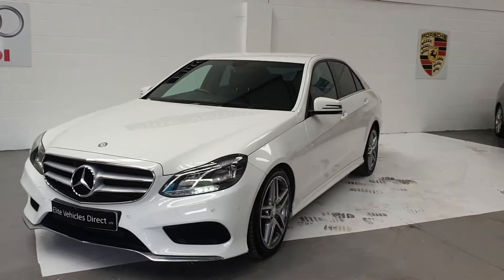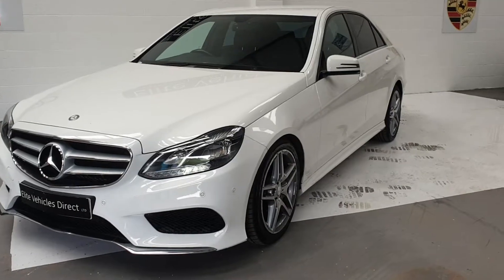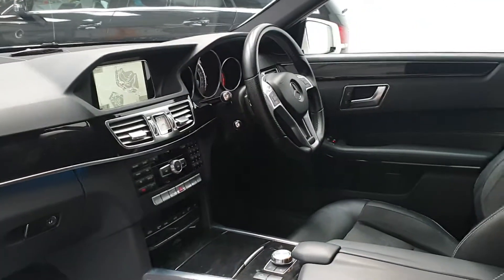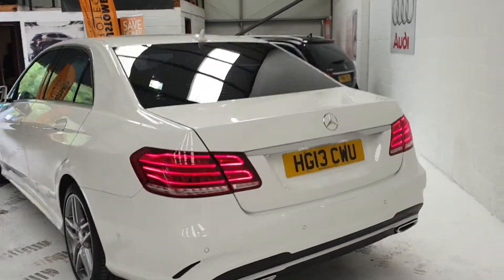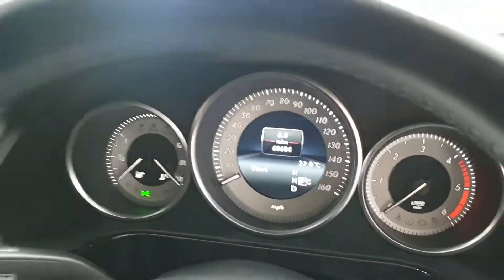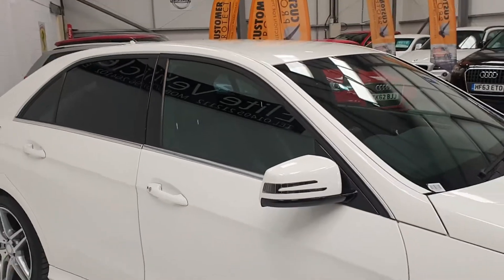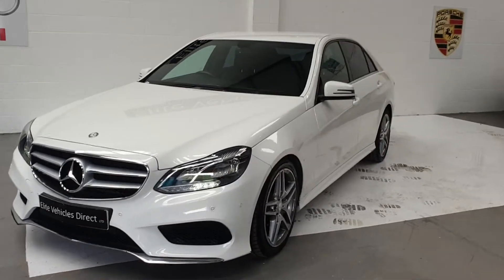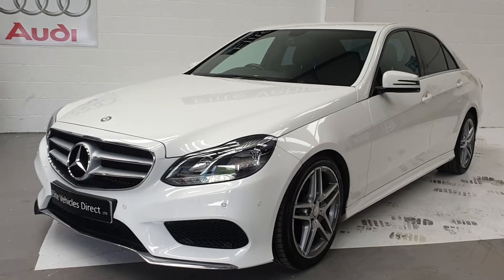Elite Vehicles Direct ltd